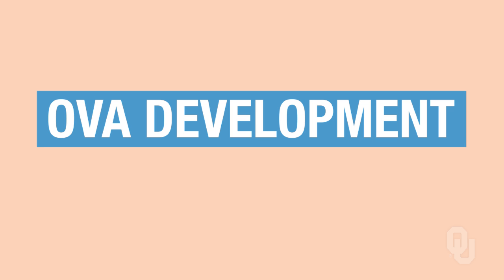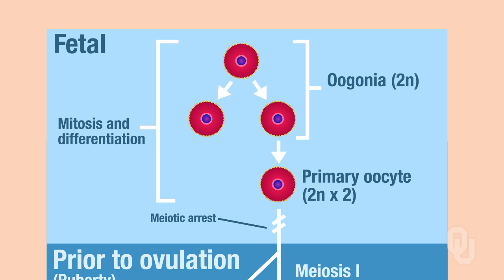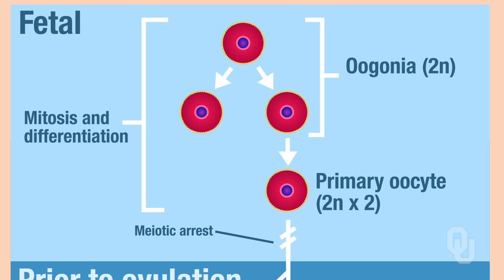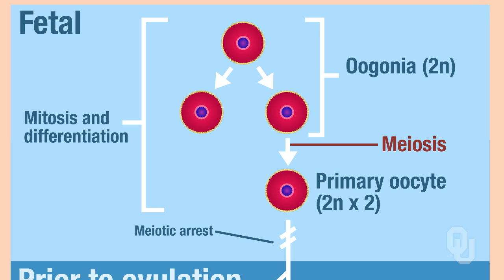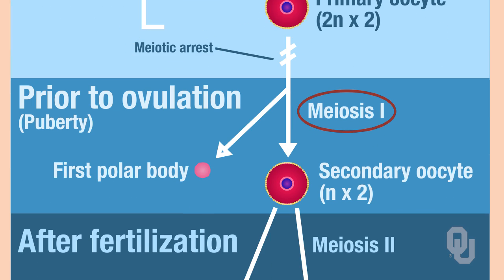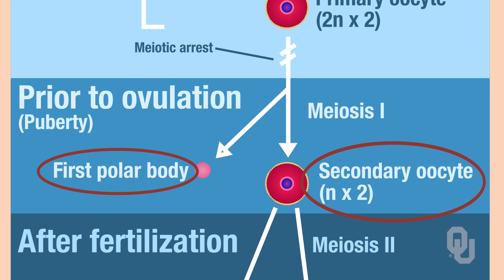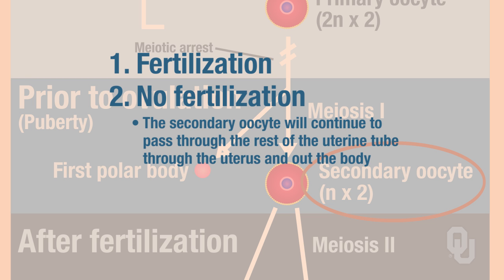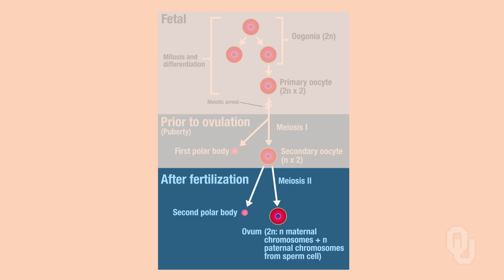Human Physiology - Development of the Ova